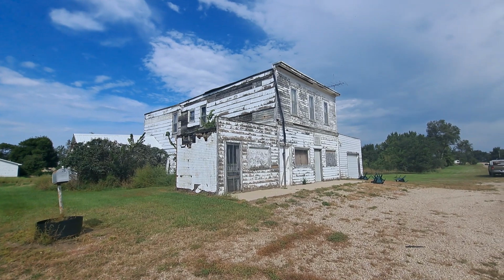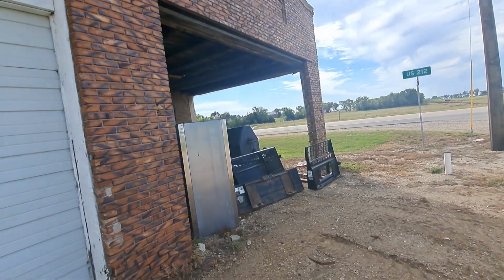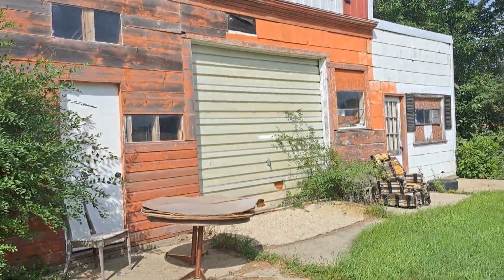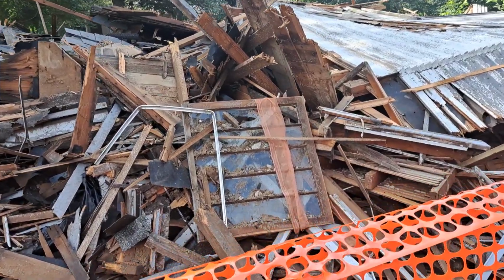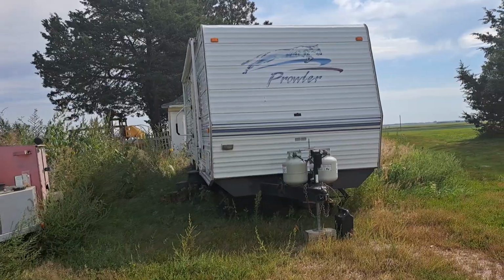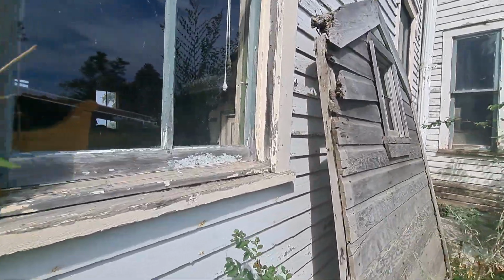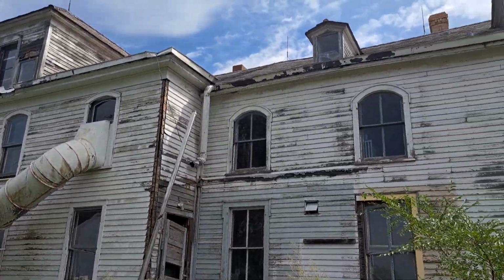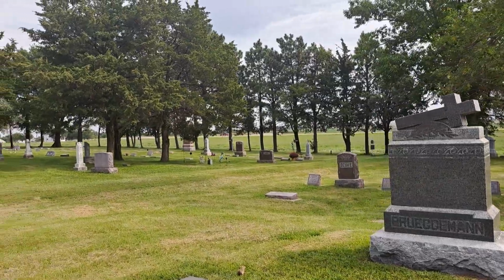Tour of Zell South Dakota With Haunted Convent | 2024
Watch as we take a walking tour around the small town of Zell, South Dakota featuring many old and abandoned buildings. This town has a fluctuating population but is usually under 100 people. Also featured in this walk around is the 1883 Haunted Catholic Convent. Enjoy the video!